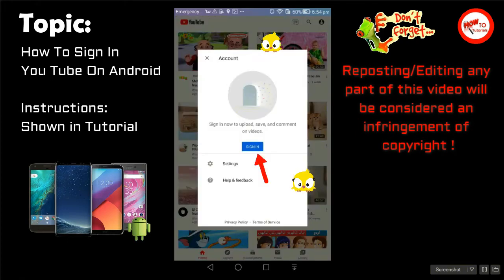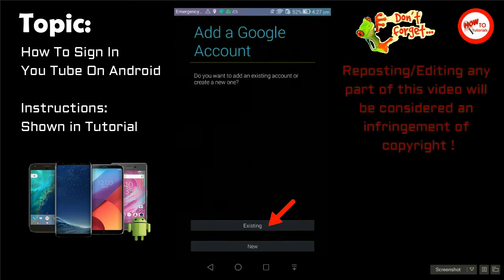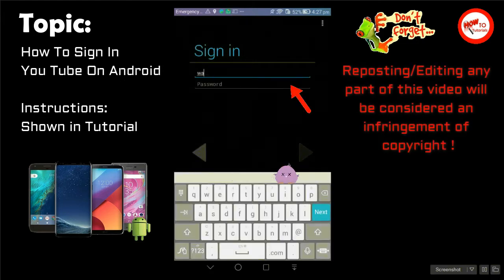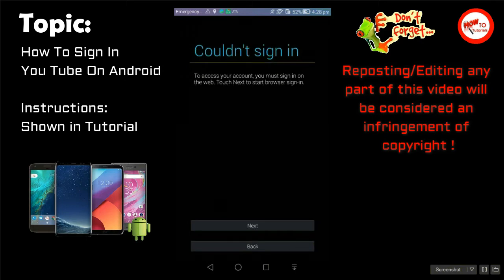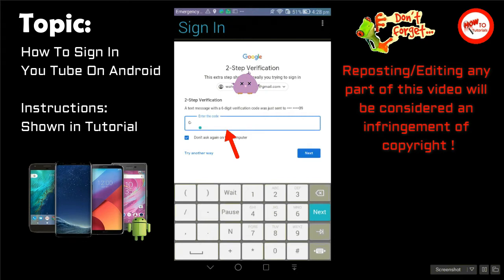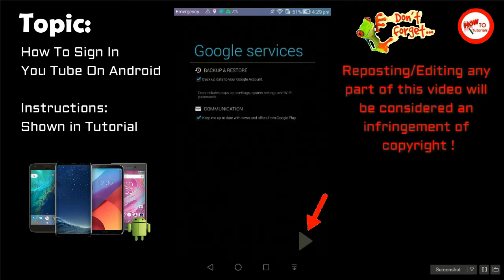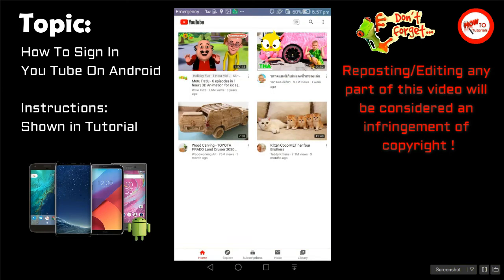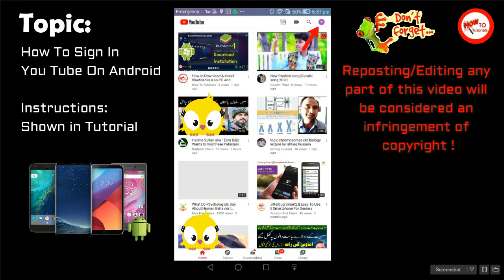How To Sign In YouTube On Android Easily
Follow simple steps to sign in YouTube on Your Android smartphone and other android devices.